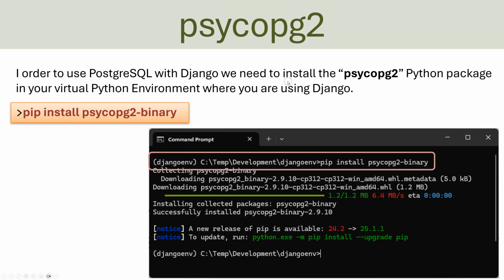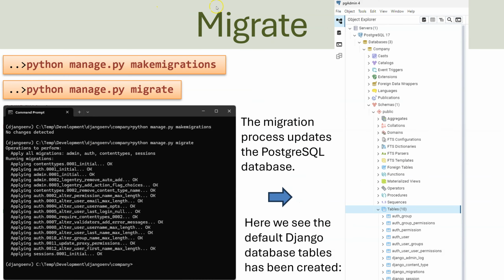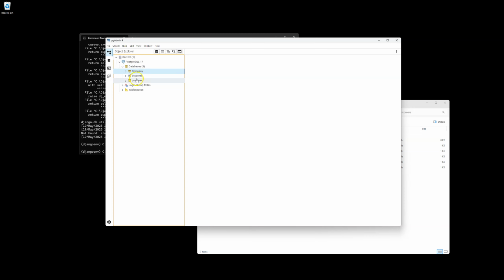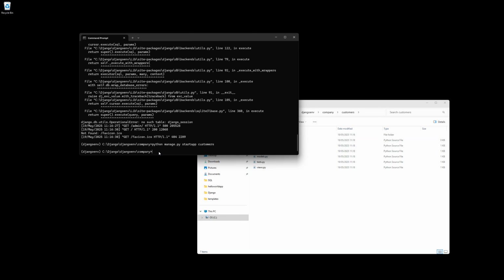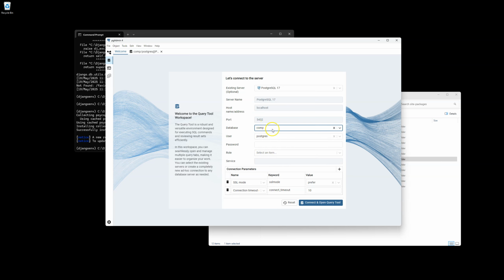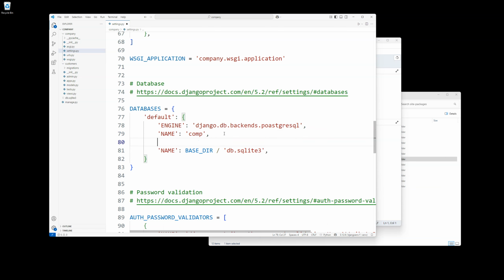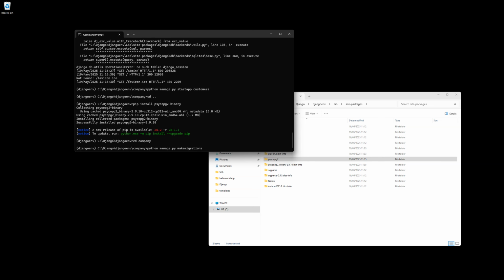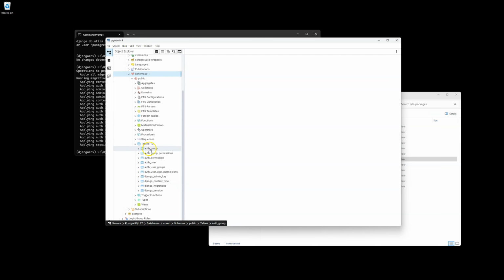Django and PostgreSQL Setup | Django and PostgreSQL - Part 3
We will create a Django Project and a Django Web Application.
- Django has support for databases like SQLite, MySQL/MariaDB and PostgreSQL.
- Django includes an SQLite database, but for the others you need to install the database system you want to use from their respective websites and in addition install a Python package/driver for the specific database system.
- In this Tutorial we will see how we can use Django in combination with PostgreSQL.
- We will create a simple “Customer App” that retrieves a list of Customers stored in the PostgreSQL database.
- Finally, we will use the built-in “Django Admin” module to create CRUD functionality, i.e., the possibility to Create, Read, Update and Delete Customers in the PostgreSQL database.